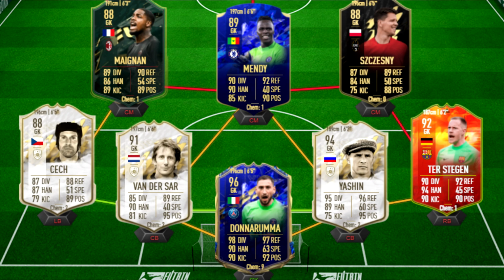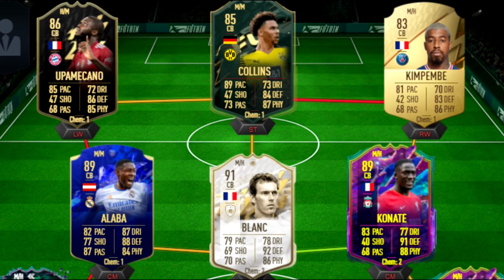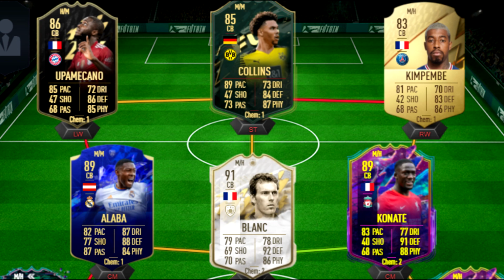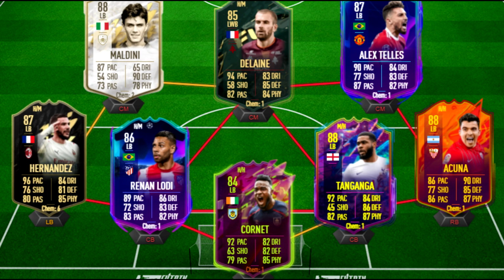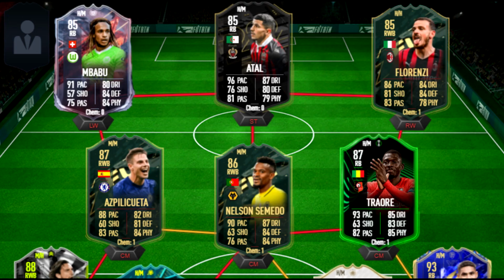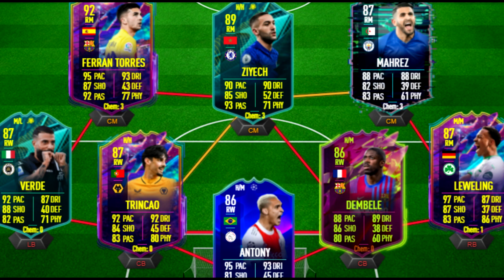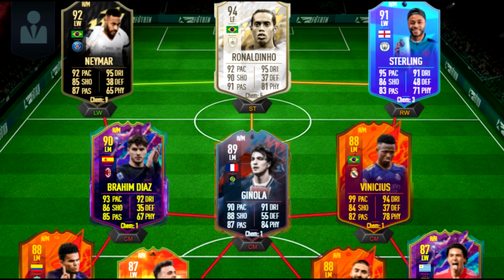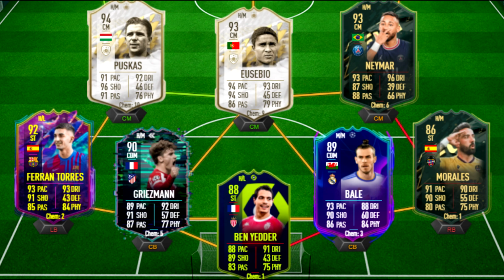MOST *META* PLAYERS IN EACH POSITION IN FIFA 22 🤩✅- (High To Low Budget)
hey i stream all the time! come hangout out over